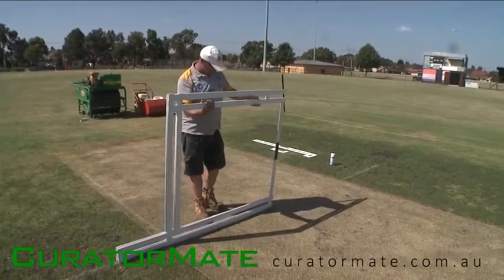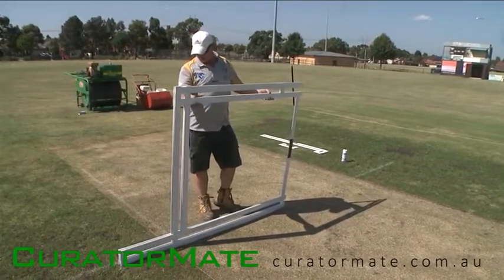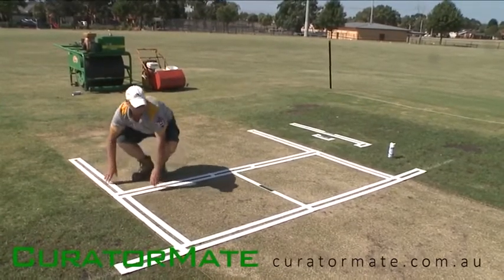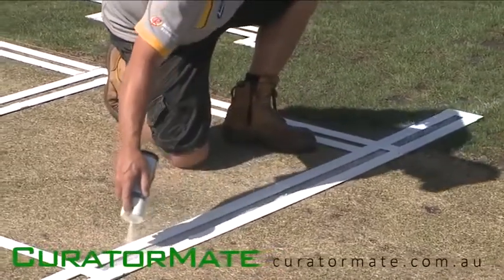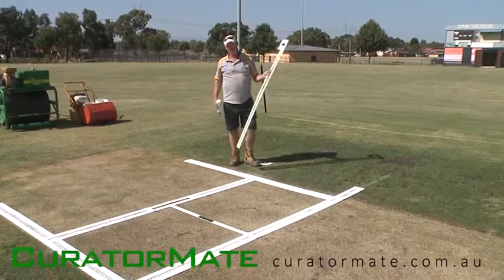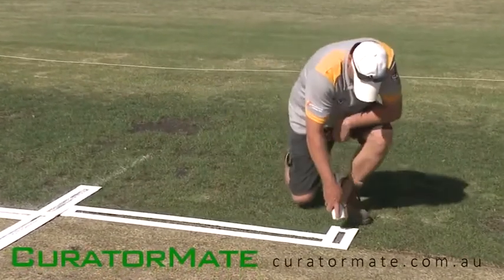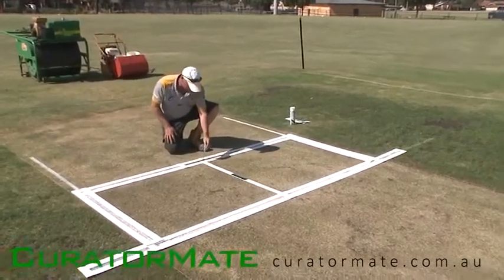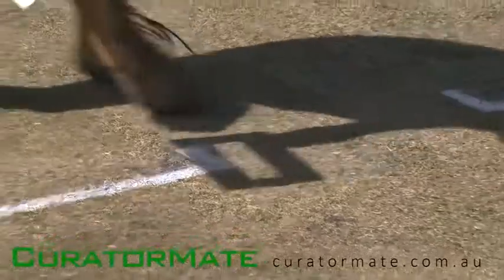Curatormate/Cricket Crease Marking Stencil Kit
Lightweight Stencil designed to mark the crease with ease and  precision.